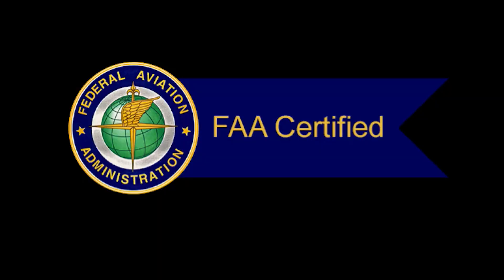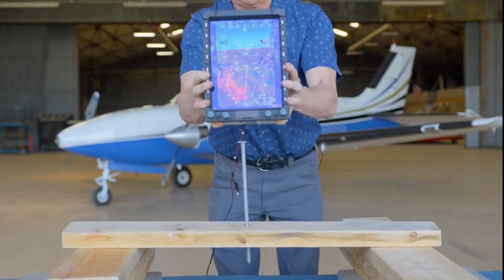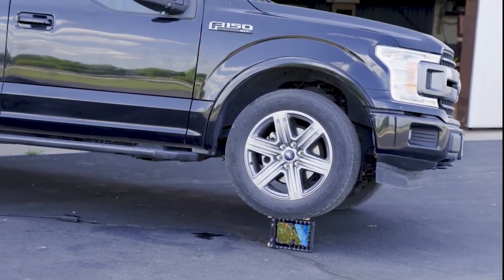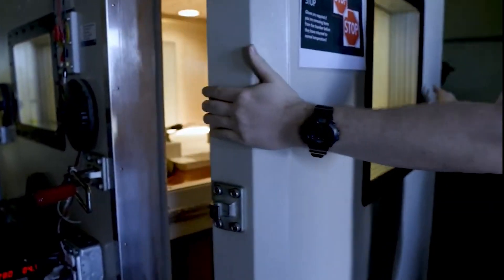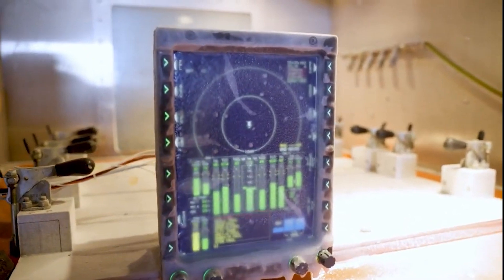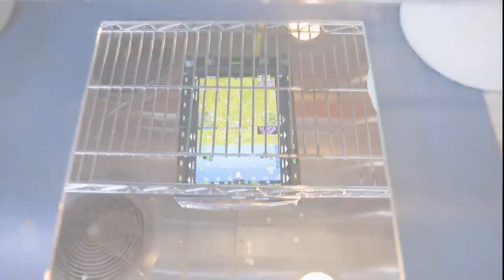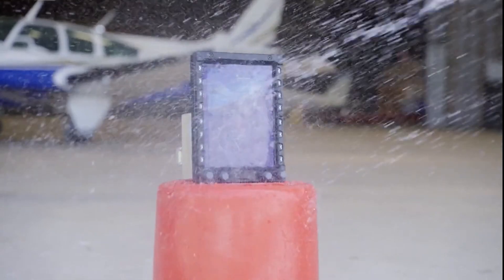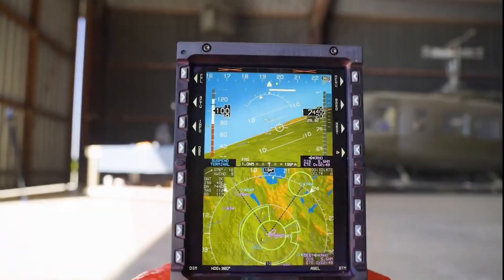Genesys EFIS Smart Display Stress Test with Voiceover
Tests featured in this video include:

Operational Shock
Vibration
Structural Integrity
Electrical Protection
-55 degree Celsius Cold Soak
+75 degree Celsius Operating
Sand/Dust Resistance
Waterproofness